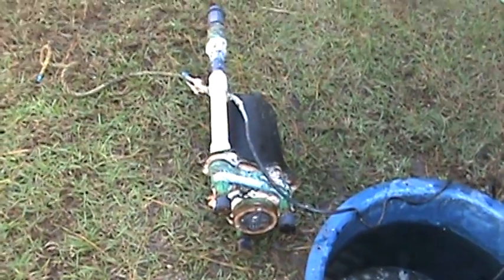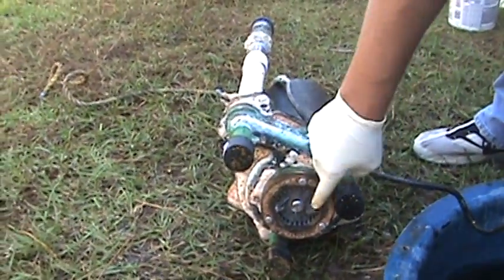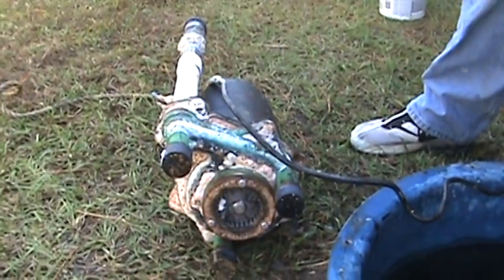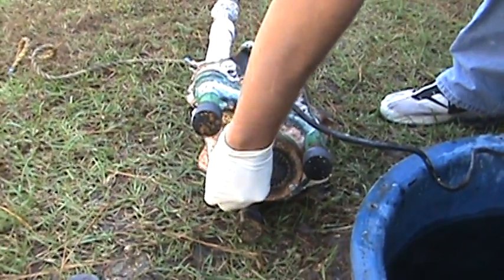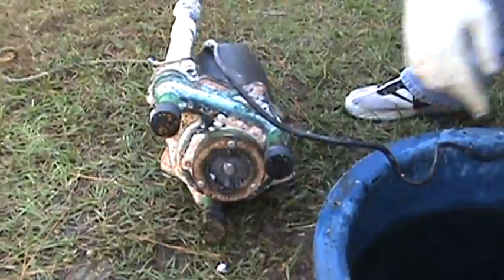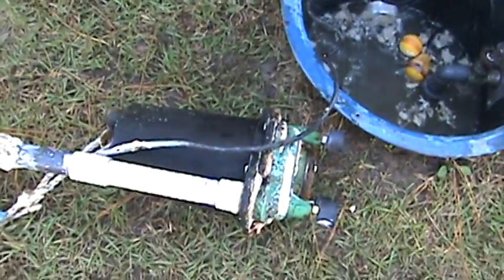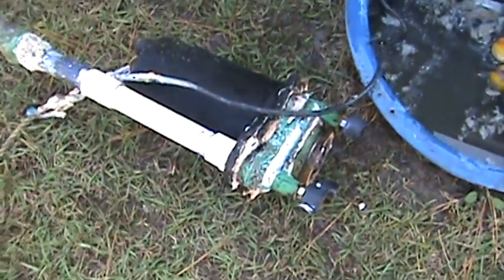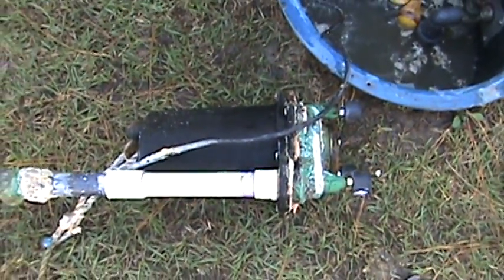Another Clogged Pump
This is a little 2hp Meyers grinder pump we've had to pull a couple of times now. Both times it's really nothing to unclog it and there's nothing significant clogging it. We're going to order the parts and replace the cutter and cutter ring in it. Hopefully that will take care of the problem. Hope you enjoy!!